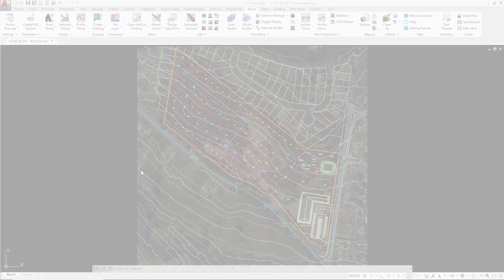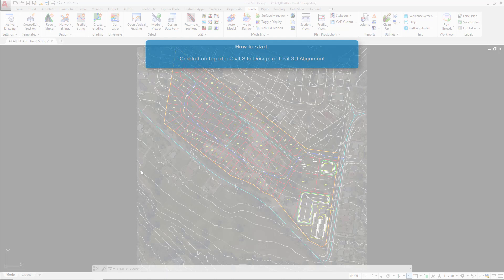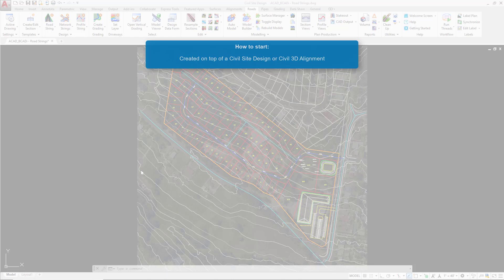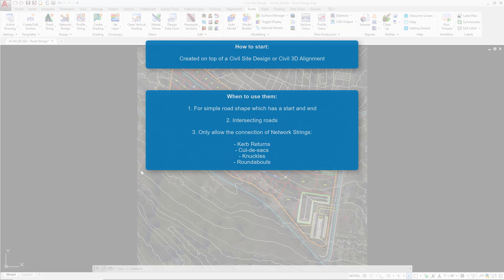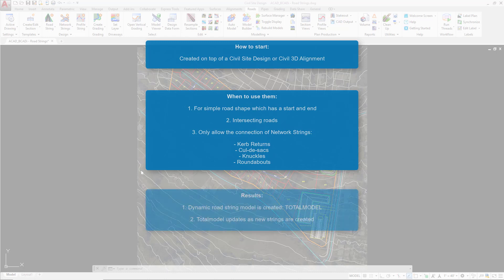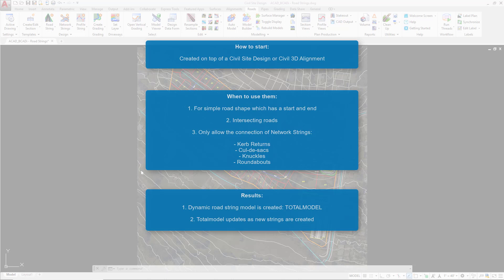Road Strings | Before you start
When you operate Civil Site Design, knowing which string type to use is essential. A Road String is created on top of a Civil 3D or Civil Site Design Alignment. It is the only string type that can be connected to other Road Strings to form intersections and have an attachment of Network Strings, suck as Kerb Returns, Cul-de-sacs and Knuckles. In this video, we discuss the conditions around creating a Road String.